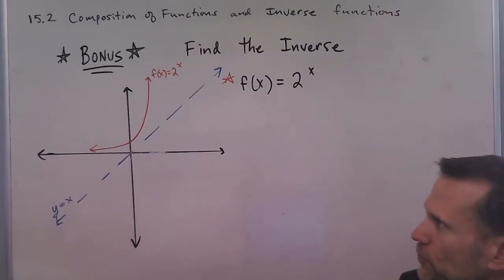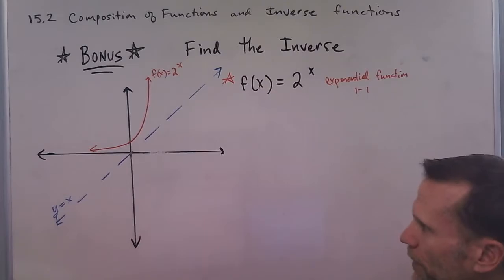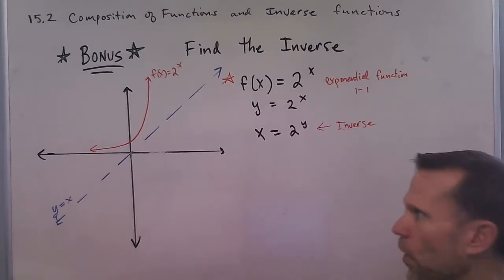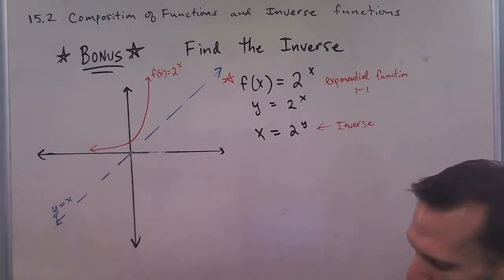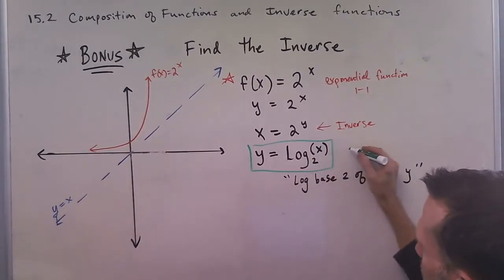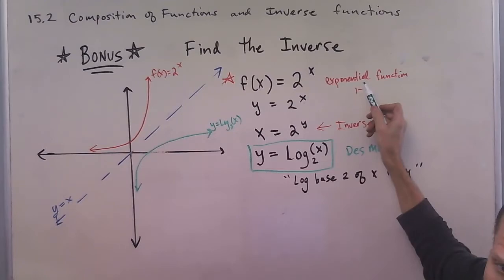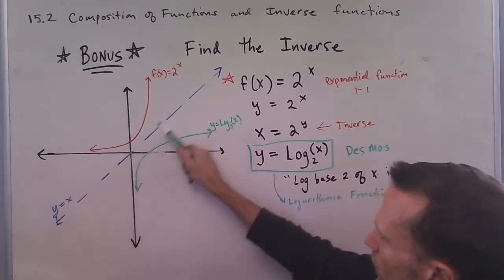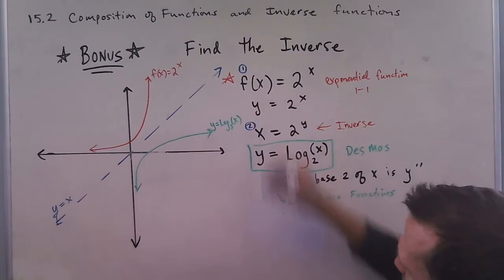15.2 Bonus Find the Inverse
A video to supplement bonus finding the inverse problem from 15.2 of the Module 15 note packet.